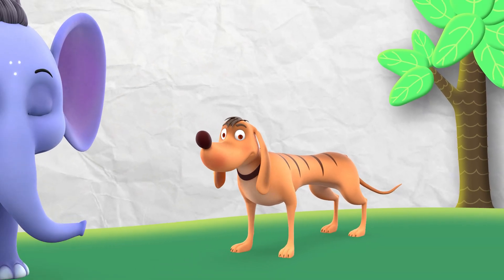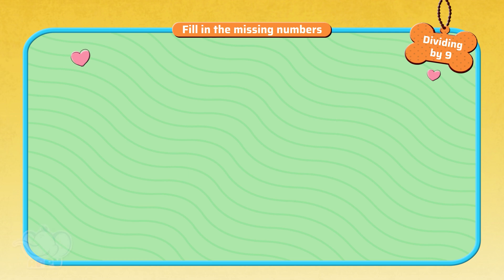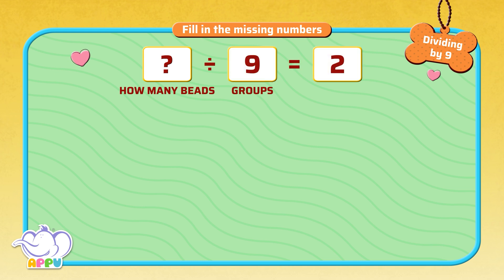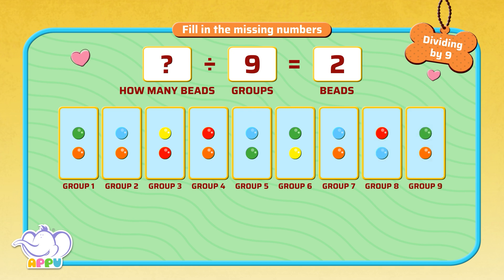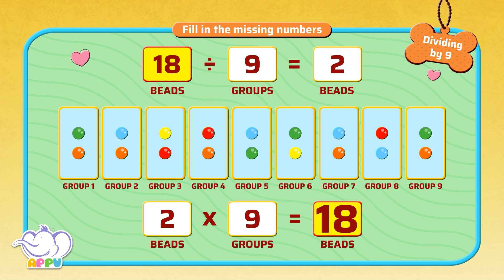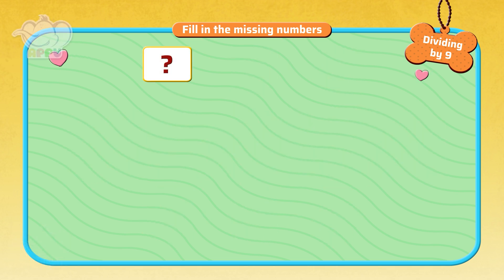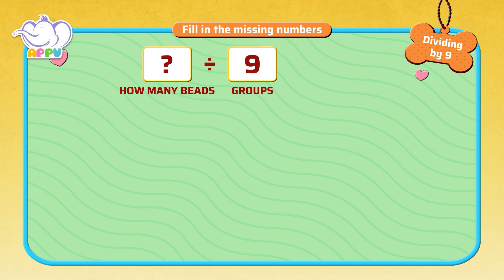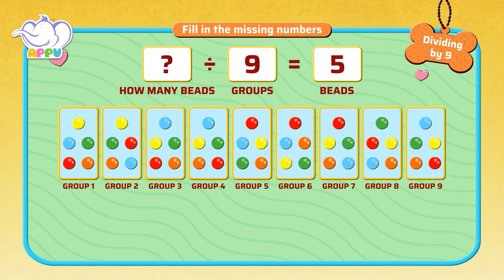G3 - Module 11 - Exercise 3 - Fill in the missing numbers | Appu Series | Grade 3 Math Learning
Get on this search mission for missing numbers! Challenge your math skills and make learning division a fun adventure as you divide by 9 to find the missing numbers. Have fun as you exercise your division skills.